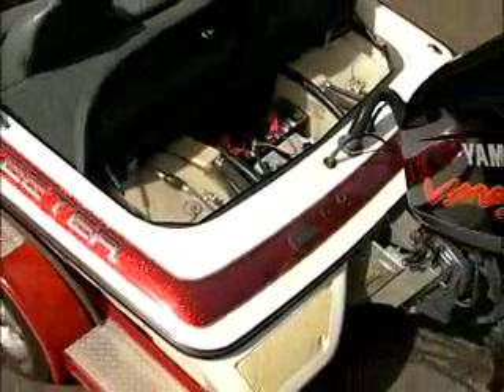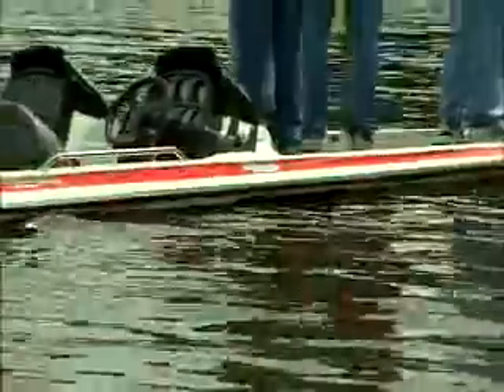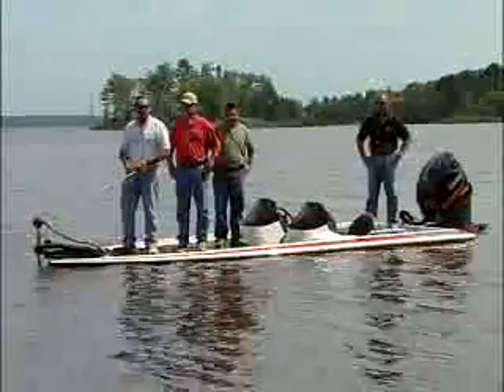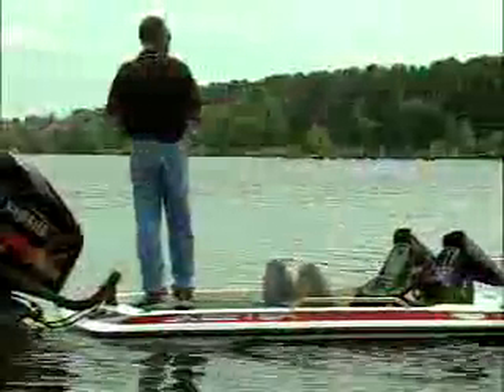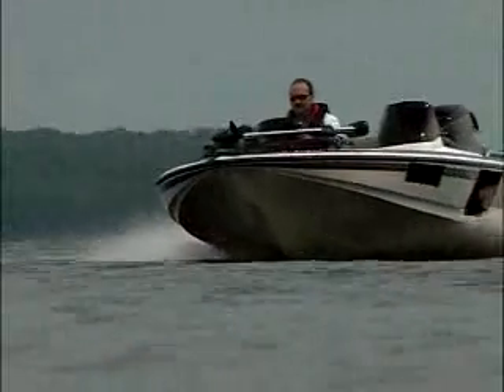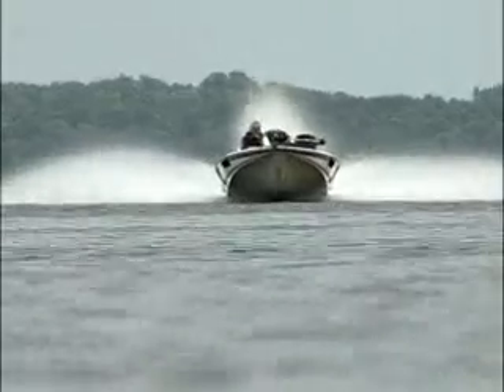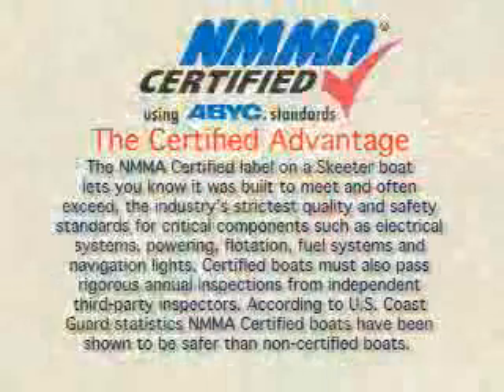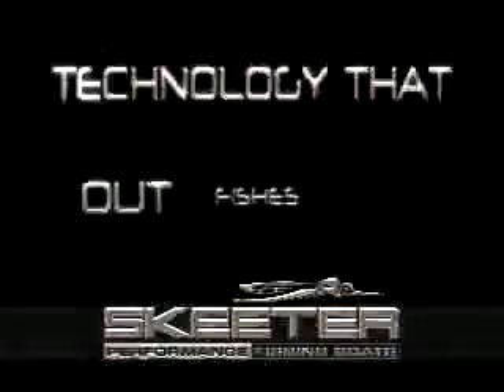Engineered Like No Other - Skeeter Boats - Floatation Video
Skeeter Boats are Coast Guard and NMMA Certified for Floatation. Check out how Skeeter not only meets but exceeds these safety regulations then takes it too the water to show it can still perform on the water thru high speed turns.